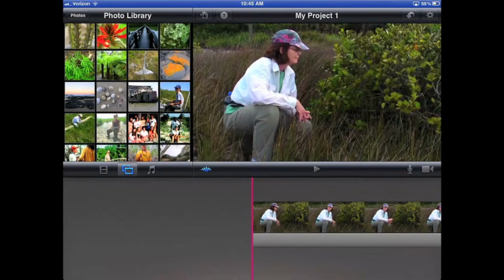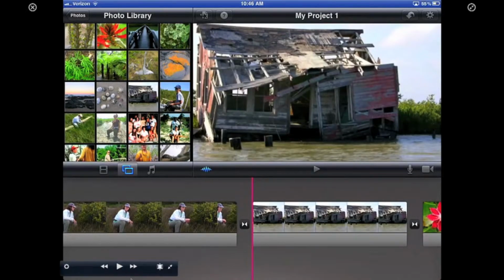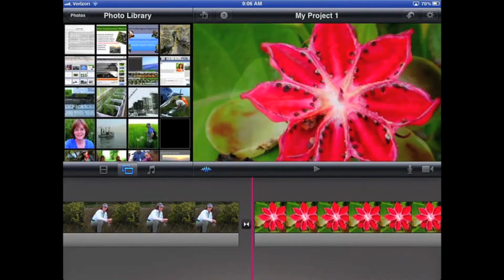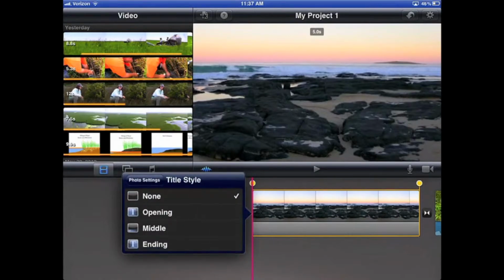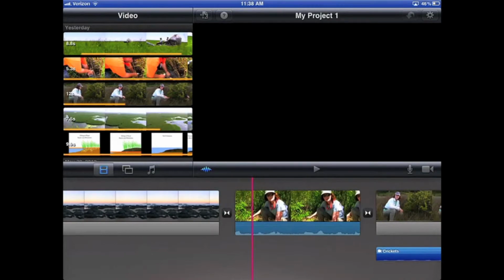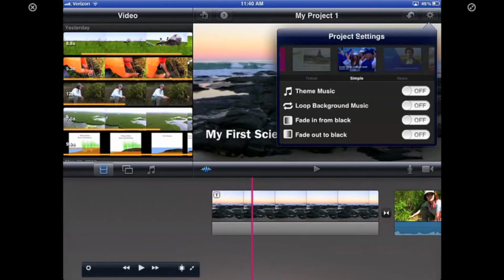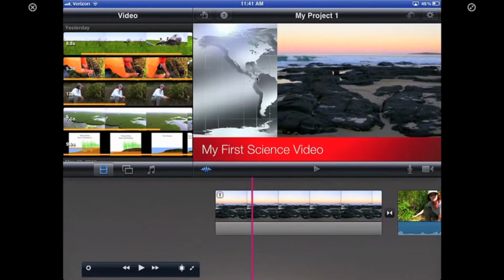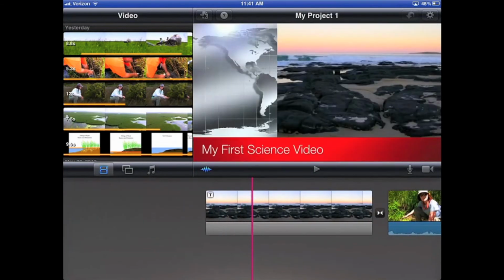Making Science Videos with Your iPad: Part 2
If you are a scientist, you are probably thinking that you don't have time to learn how to make videos.  However, it is much easier than you think.

If you already have an iPad, then you have all the equipment needed to begin making videos.  In this series of tutorials, each about 10 minutes in length, I am covering all the basic information you need to get started.  So with about an hour's investment, you will be able to begin using your iPad to make science videos.

In this tutorial, I finish up how to manipulate images and how to work with themes and add text to your movie project.